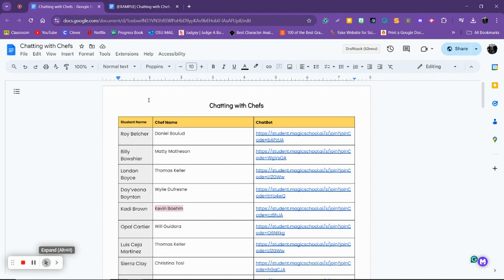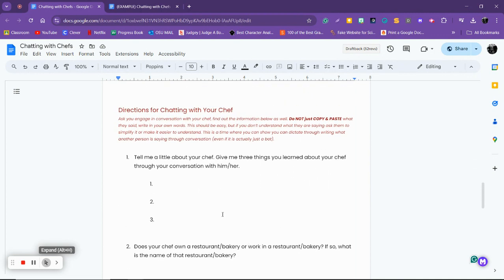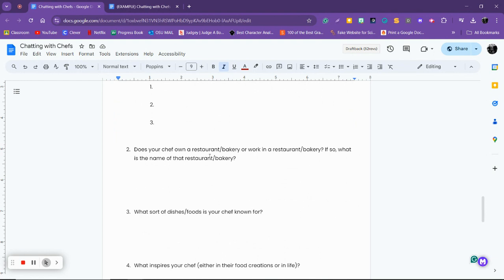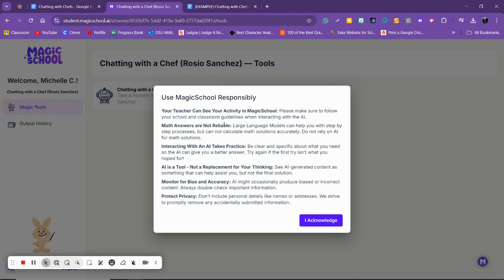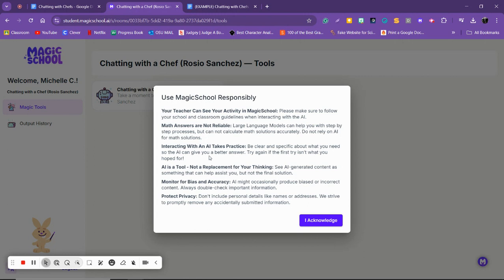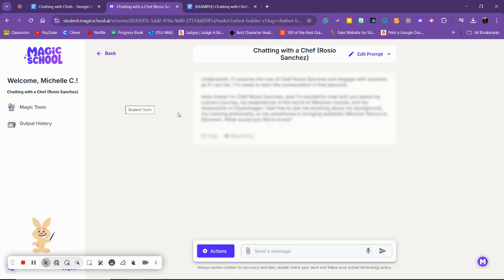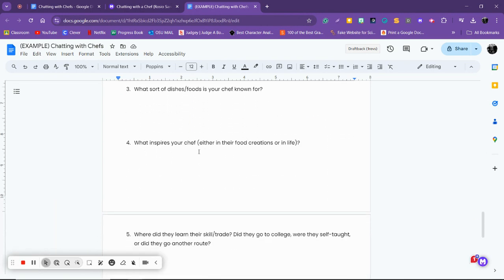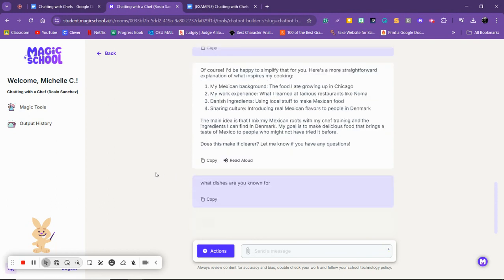Directions on How to Chat with Your Chef!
If you were absent when this activity was explained in class, please watch this video for further instruction.